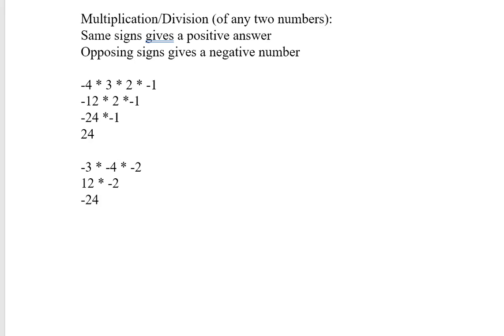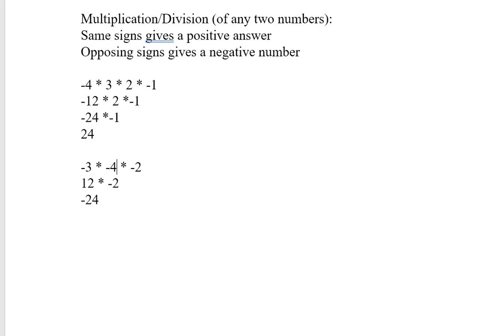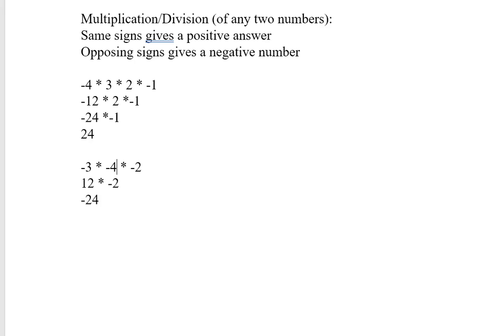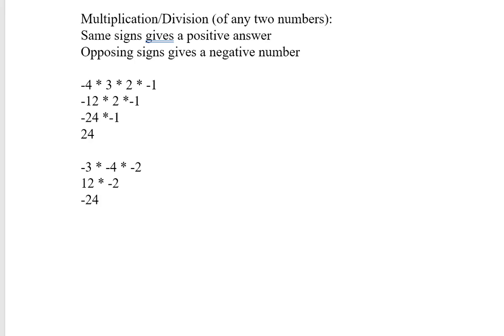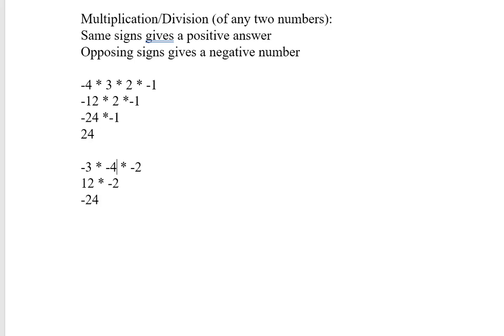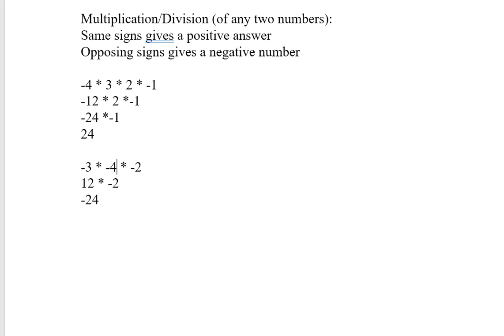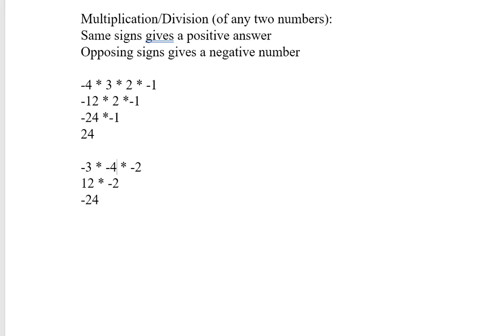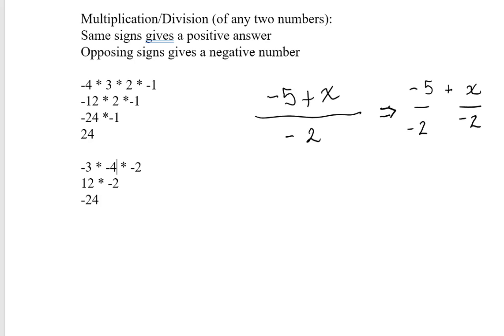JIT 5 Operations on Real Numbers Multiplying and Dividing